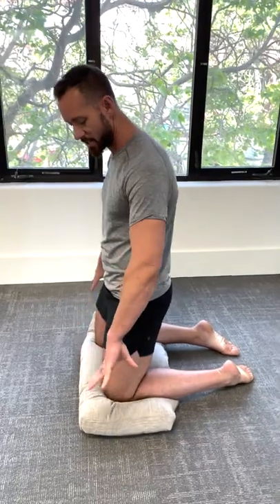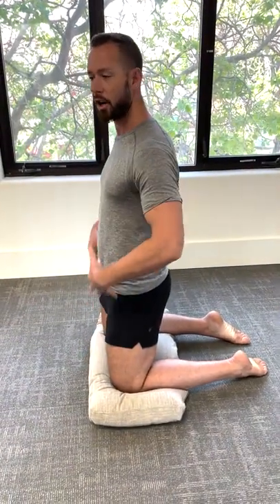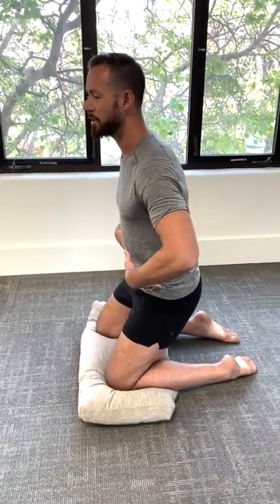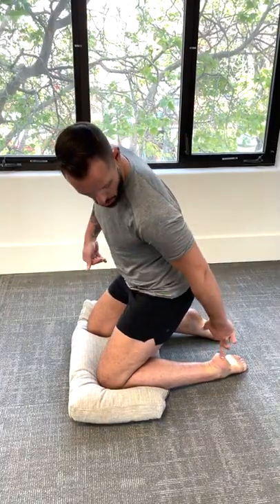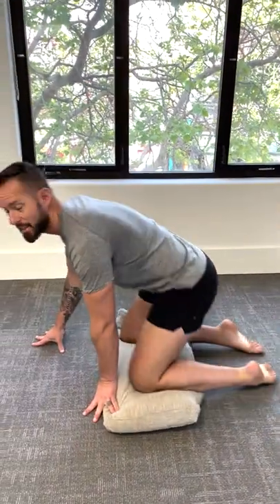How to Strengthen your Quads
Here's a tip on how to strengthen your quads.